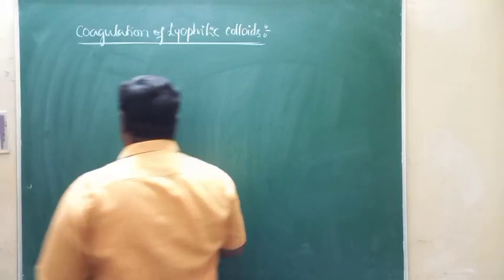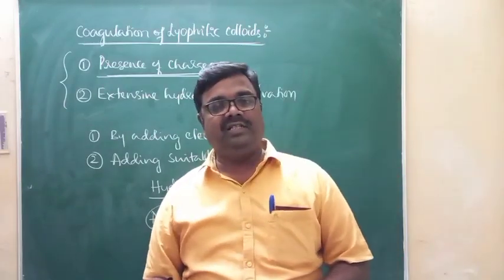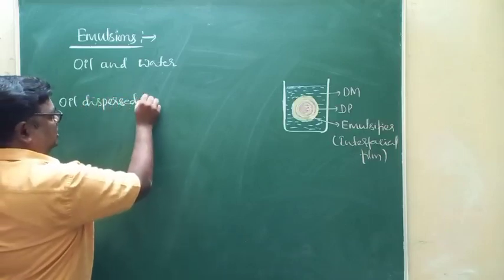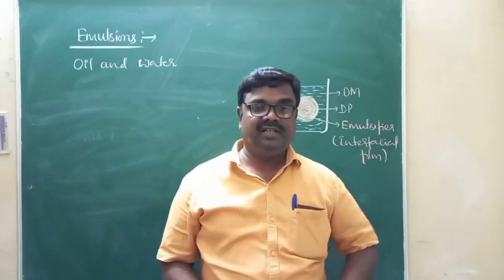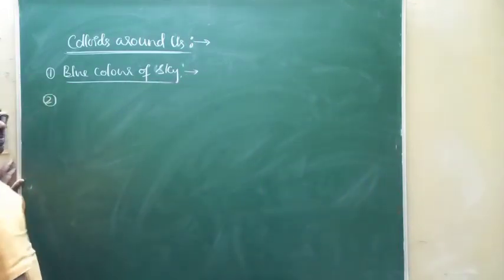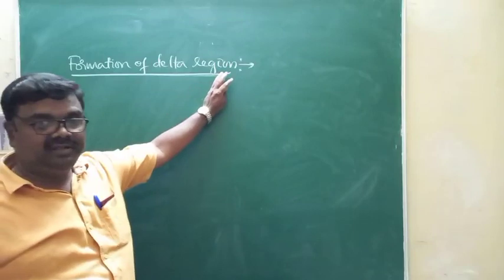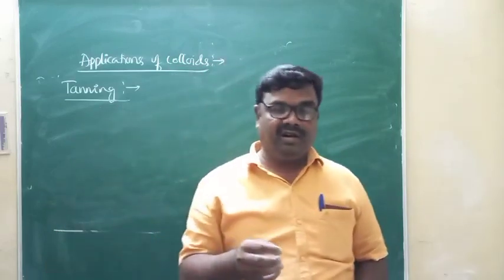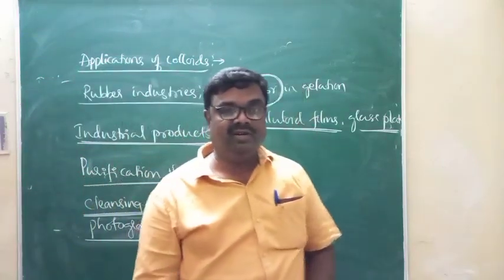Chemistry Chapter 05: Surface Chemistry Part 7/7 || By Manjunatha Tumminakatti